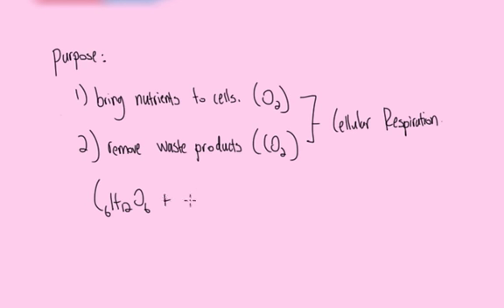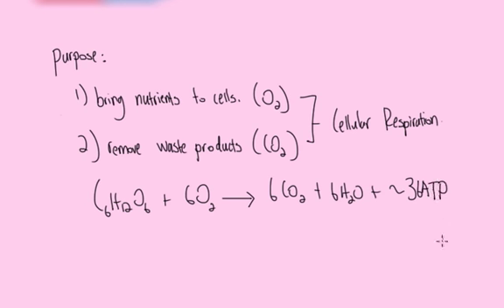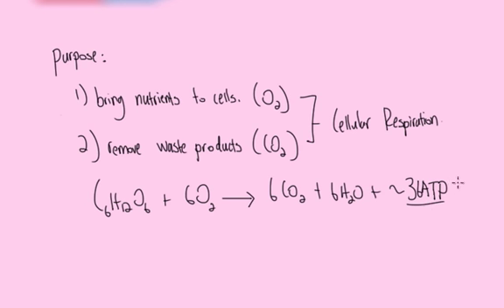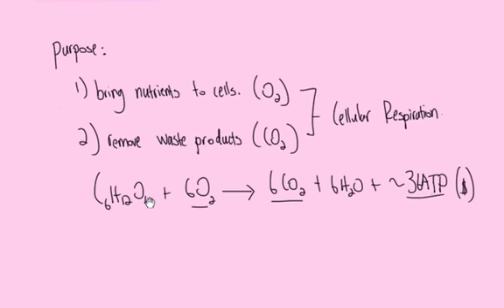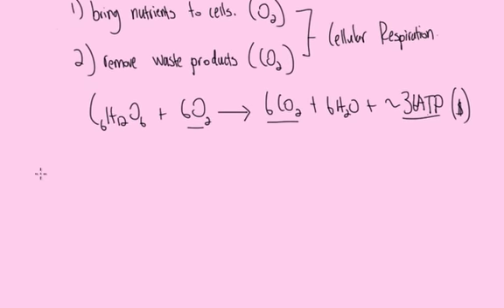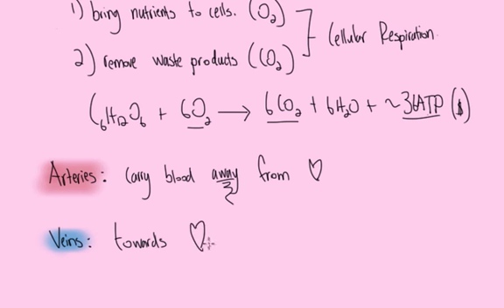Circulatory System Brief Intro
Purpose of circulatory system and intro to arteries and veins.